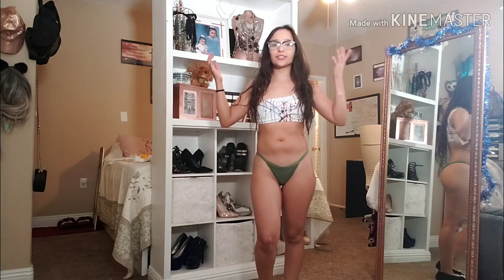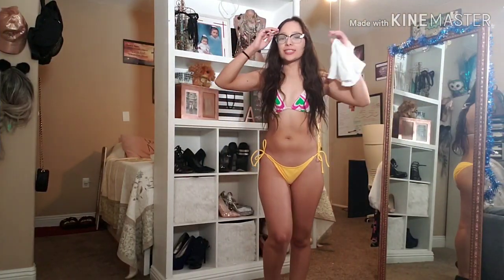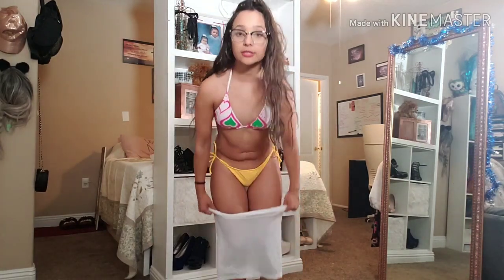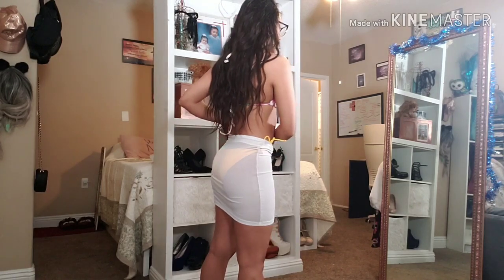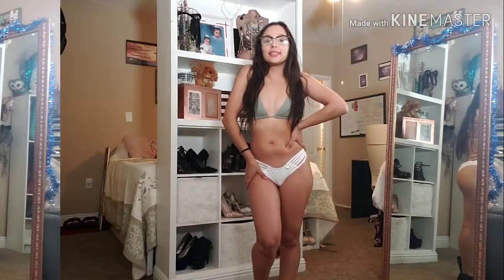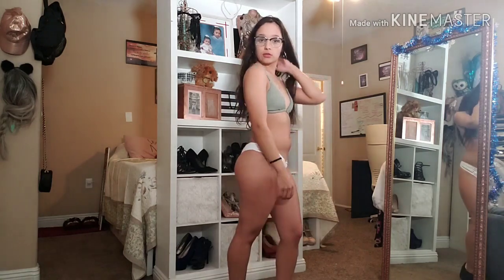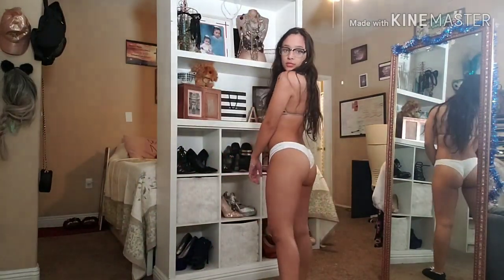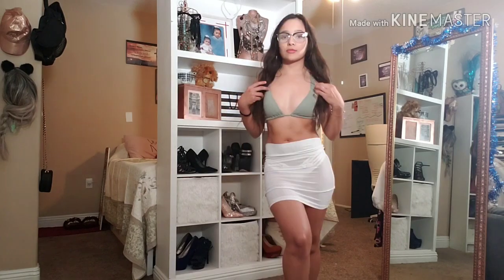Bikini Haul | Bikini Try On | Shopping for Bikinis in Winter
Hey my Lovez! Welcome back to another Video! If you're new here, Welcome my New Love

On today's video, I went for a haul to find cheap bikinis because I was on a budget. I'm the type who likes to mix and match as well so i did find a few things to play with. Summer will eventually be right around the corner and I'll be ready 😜

Are you ready for summer? Which one was your favorite?